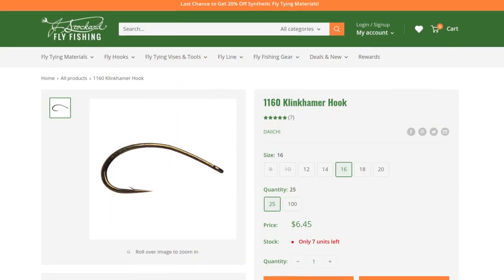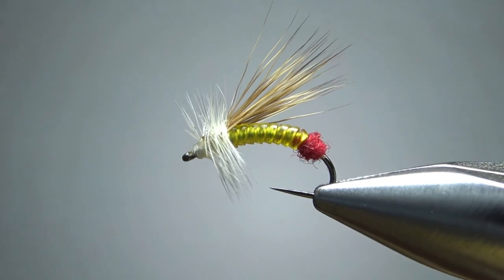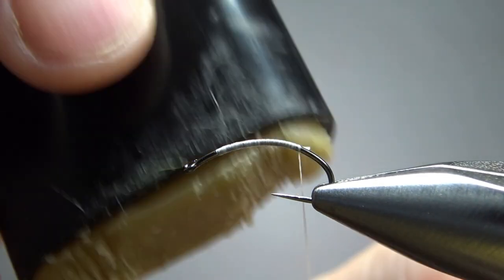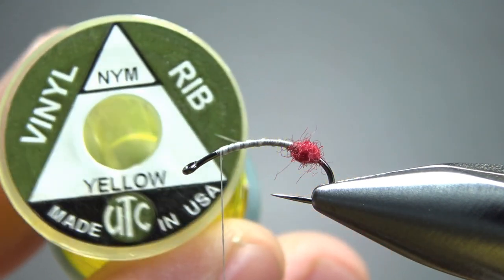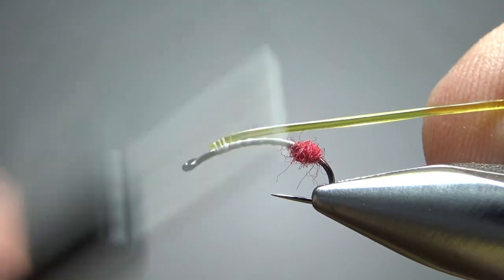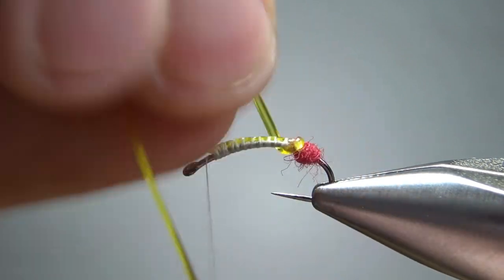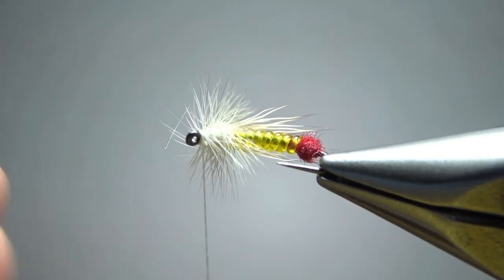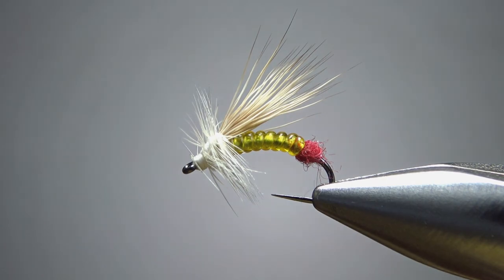Tying a Yellow Sally - Klinkhammer style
An easy-to-tie egg-laying female Yellow Sally Stonefly. Tied on a klinkhammer hook, this could be considered a semi-dry pattern that should be an effective imitation for any females depositing their eggs on the water's surface.

Hook: #12-16 klinkhammer
Thread: White or yellow
Butt/egg sack: Red wool
Body: Yellow vinyl rib
Wing: Bleached deer hair
Hackle: White or cream dry fly